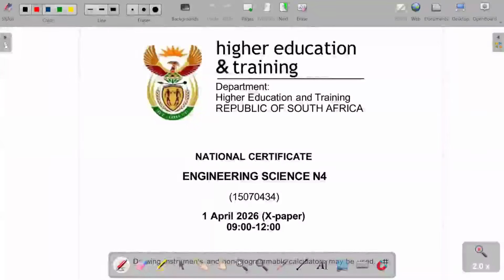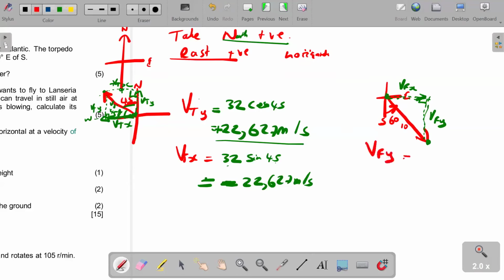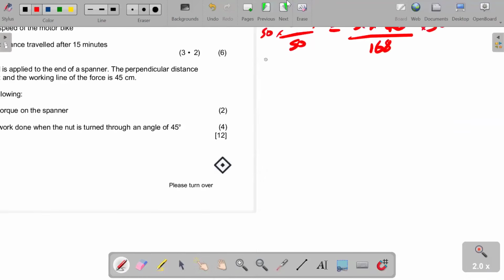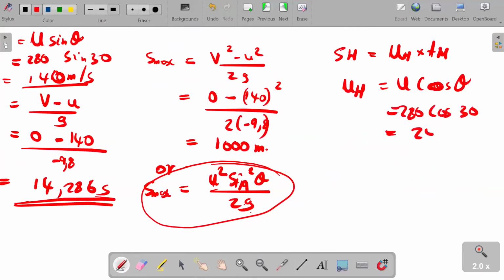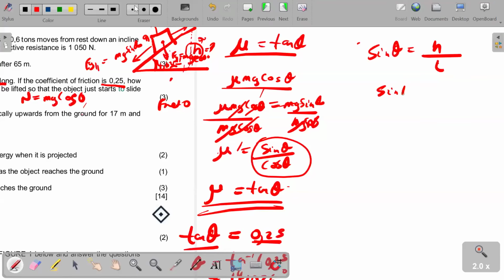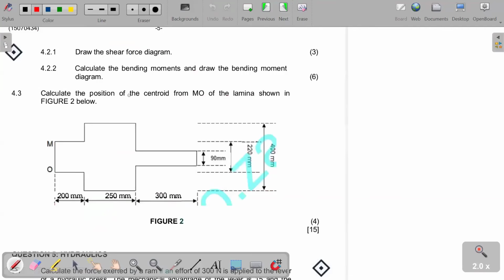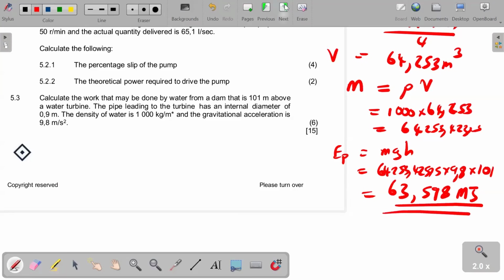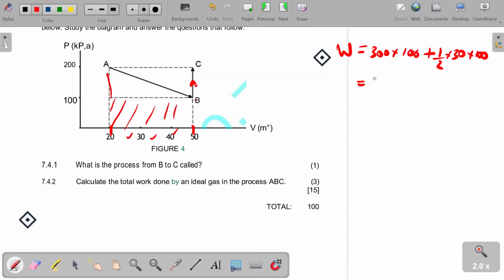ENGINEERING SCIENCE N4 APRIL 2026 FULL PAPER REVISION